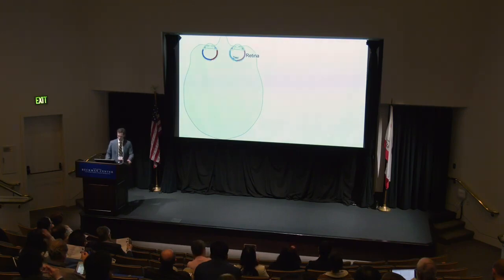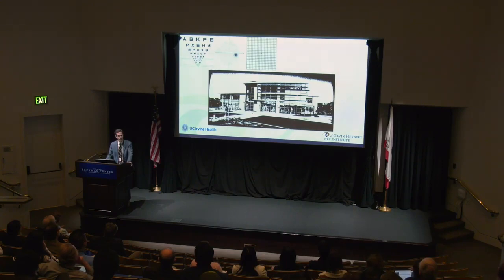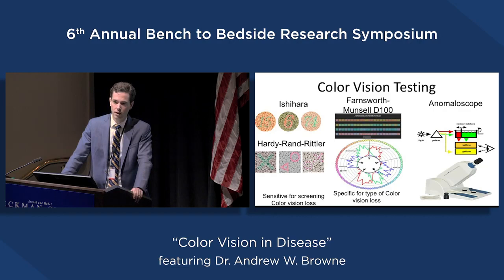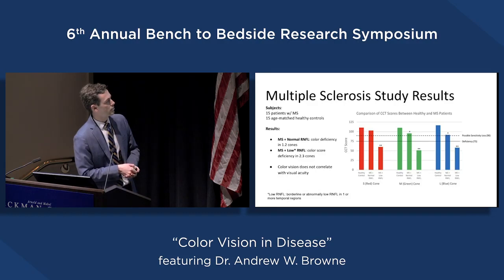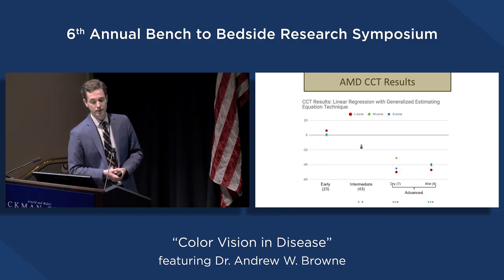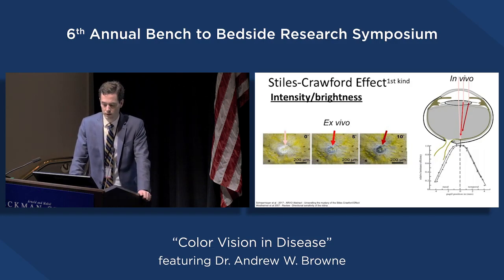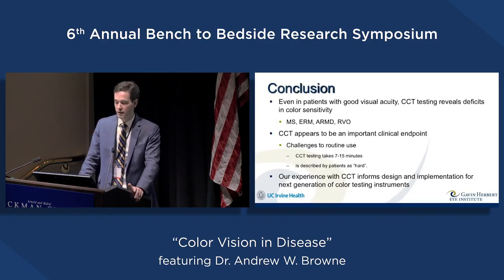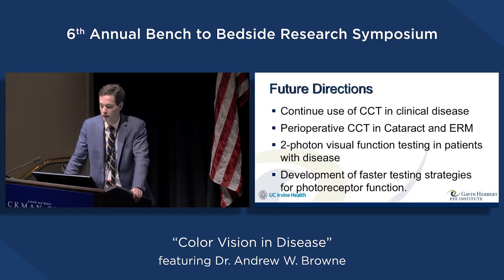Color Vision in Disease - Andrew W. Browne, M.D., Ph.D. - Bench to Bedside 2019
Andrew W. Browne, M.D., Ph.D. presents in this research symposium. He addresses that there are light sensitivity deficits detected by CCT testing even in patients with adequate visual acuity, the challenges to CCT testing, and CCT implementation for future generations. This presentation is followed by a Q&A.